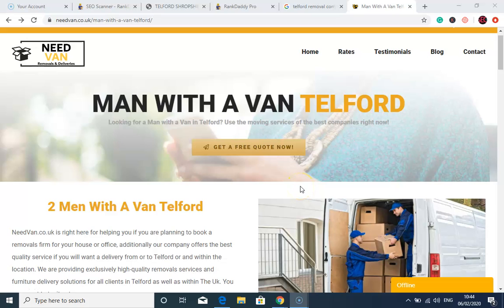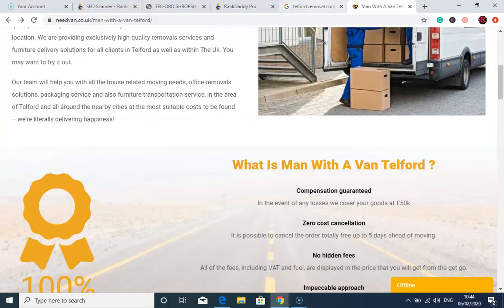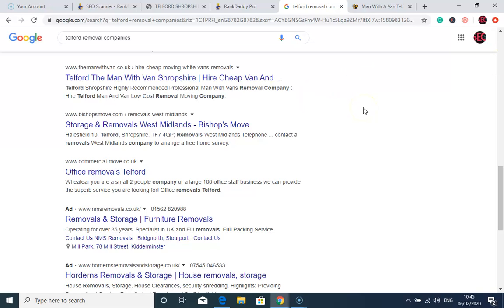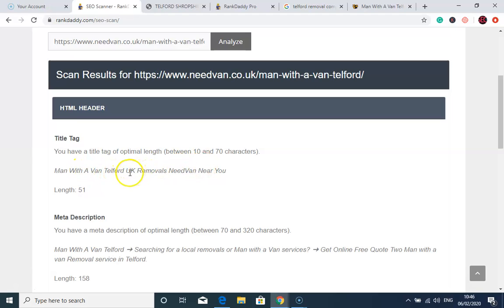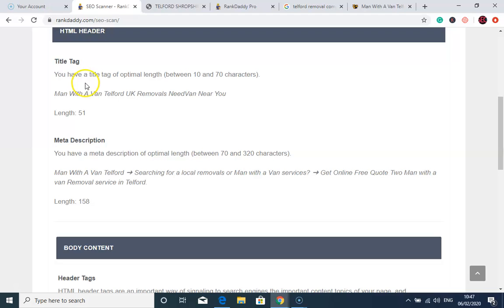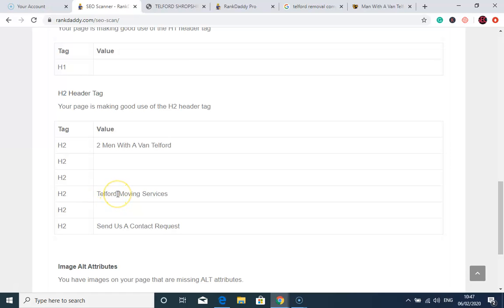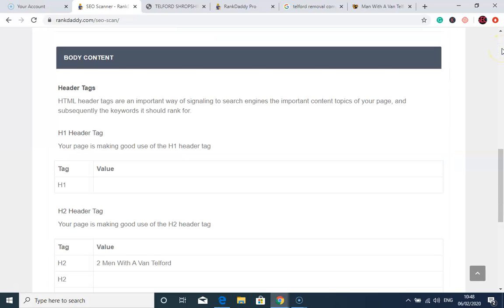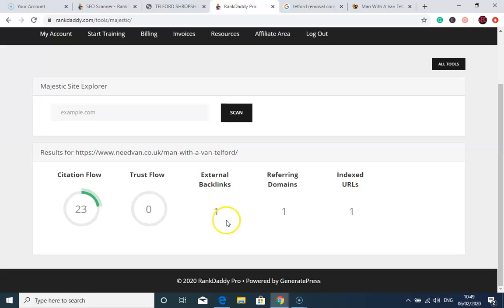Telford Shropshire SEO Services Done Free SEO Audit for a Removal Business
Telford Shropshire SEO company completed a free SEO audit report for a removal business

From page of Google is where your customers are searching. Let us help you get there and stay there.